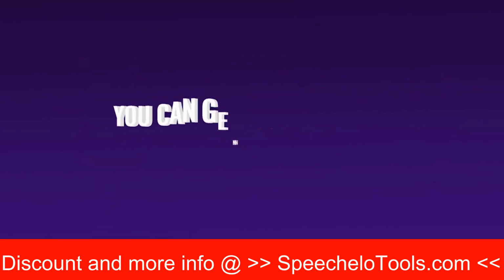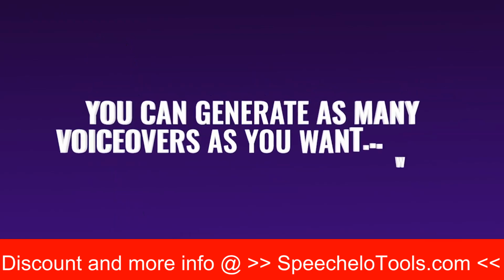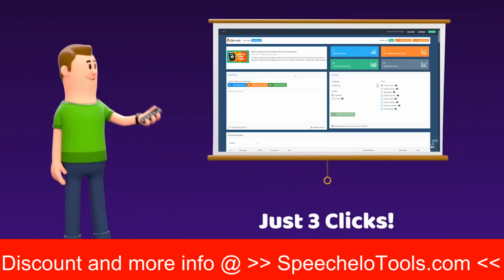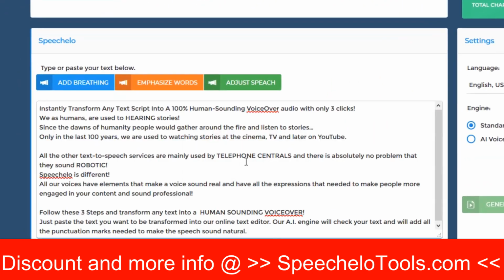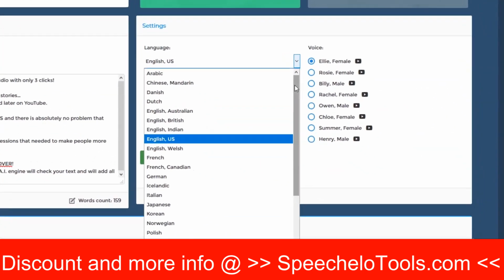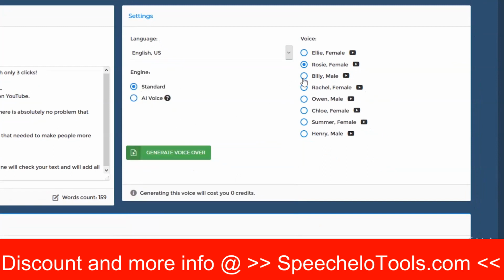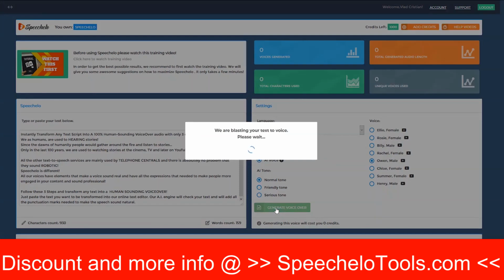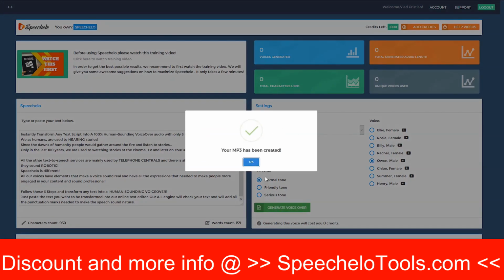🔴 ✅ ✔️ SPEECHELO REVIEW & VOICES DEMO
Speechelo is an easy and quick speech synthesis - text to speech voice over generator that produces realistic human sounding voices in English, Spanish, German, French, Chinese and many other languages.

Get Speechelo now for a special, discounted one time fee (at the time of writing this)

If you’re reading this, you’re most likely a video creator, or business owner, looking to create amazing voiceovers for your videos, right?

After all, your videos simply won’t convert, get traffic, get leads, or sales without a good voiceover…

In fact they say that the secret to selling, and evoking emotion in people is via story telling. That’s why Hollywood is so massive!

But when it comes to business, you can’t create a good sales video, training video, educational video, without a good voiceover.

But the problem is, not all of us have amazing voices.

If you’re anything like me, you might :

- Feel uncomfortable recording your own voiceovers
- Don’t speak English good enough to record a voiceover
- Or maybe don’t have a good microphone, or the required equipment to produce high quality voiceovers

And this is where Speechelo comes in, and what piqued my own curiosity to see what this software is like.

They claim to be able to transform any text you can dream of, and turn that into a 100% human sounding voice, with only a couple of clicks.

So let’s go over what the Speechelo text to speech software is like:

As you can see (within the video), the voiceovers are quite amazing.

They have a vast collection of different voices you can choose from, including foreign voices (like Spanish voices for an example).

In a nutshell, Speechelo is a powerful text to speech software, that creates human sounding voiceovers on demand for you.

Copy and paste your script, choose from the collection of voiceovers inside of Speechelo, generate, download and that’s it 🙂

You also have the option to add breathing and pausing to your script, making Speechelo very unique from anything else out there!

Breathing and Speech adjustment
If that wasn’t enough, you can also emphasise certain words inside of your script as well. Another very special feature, is the ability to adjust the actual speech itself.

You can adjust the volume, the speaking rate, and the pitch of your chosen voiceover, as shown in the members area below for Speechelo.

You can use Speechelo for multiple languages, not just English.

Speechelo Cost & Pricing
Ok, so Speechelo looks amazing, but what’s the pricing?

You probably have to pay monthly for it, right?
WRONG 😉

I don’t know how long their special discount will last before it expires, so if you would like to check the latest pricing

In fact, i’ll leave the discounts below, so you can try them out.

Speechelo discount
Depending on when you’re reading this, if you decide to get the software now, you can avoid paying any monthly payments in the future, just in case they decide to charge monthly.

Speechelo Pro (OTO 1)
The standard version of Speechelo is more than amazing, but how would you like to get DOUBLE the voices, and even MORE features?

This is where Speechelo Pro comes in (which is the first upsell within the funnel). I got the upgrade myself, as you can see in the image below.

Speechelo Pro Upgrade
Here are the main differences between the Standard, and the Pro version of Speechelo.

First of all, you get DOUBLE the voices inside of Speechelo pro. Normally the standard plan comes with only 30 voices, but with the pro plan, you get up to 60+ voices!

How To Speed Up Your Website In Less Than 5 Mins For FREE